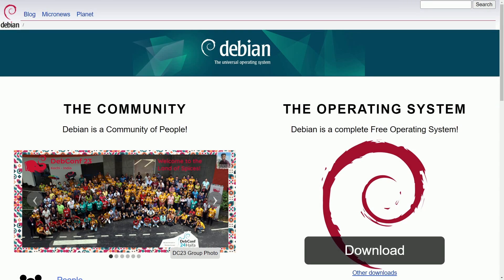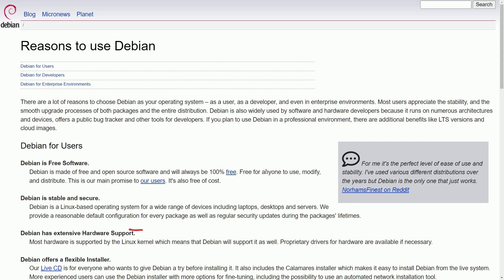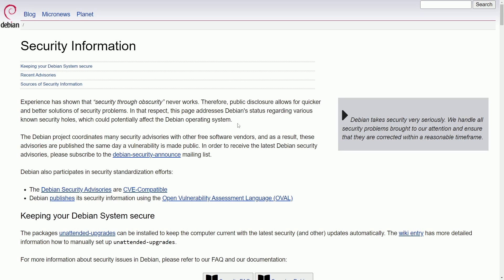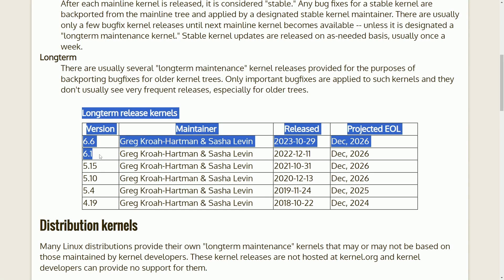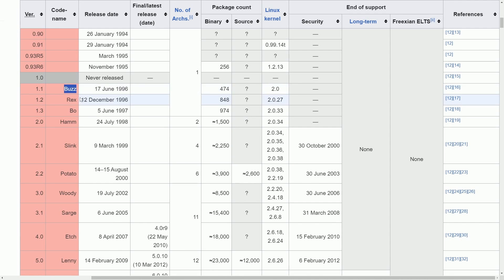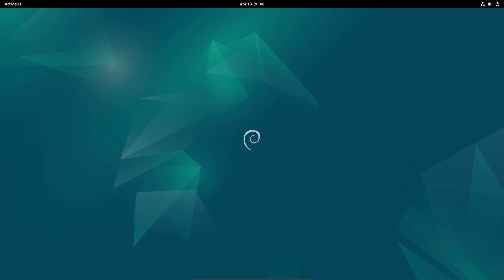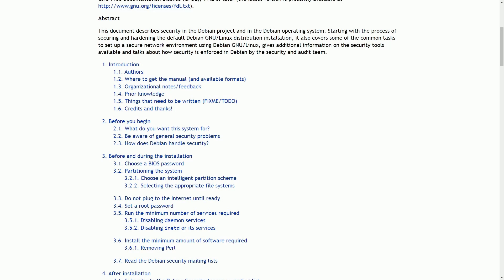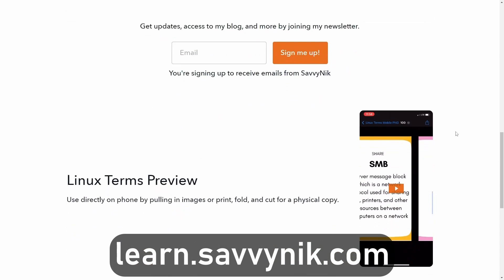This is the MOST Secure Linux Distro..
What is the most secure Linux Distribution out there and why? Could Ubuntu or Debian Linux be the key.. What makes a operating systems secure and how do they compare.